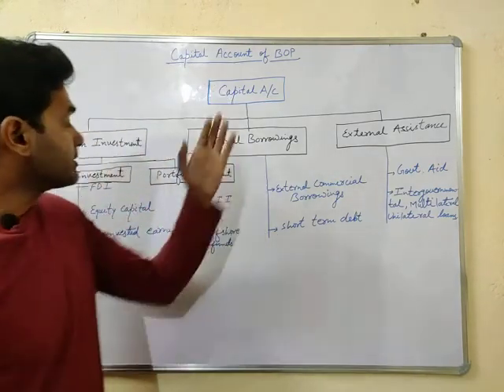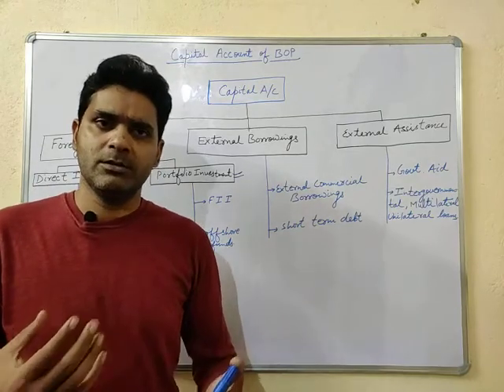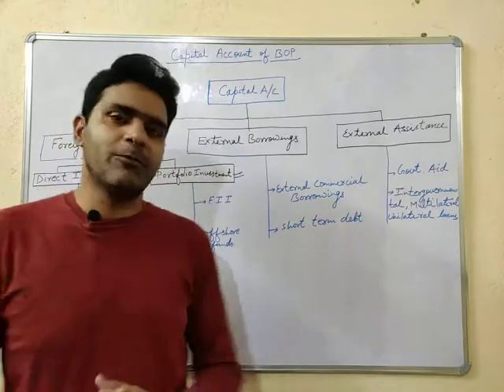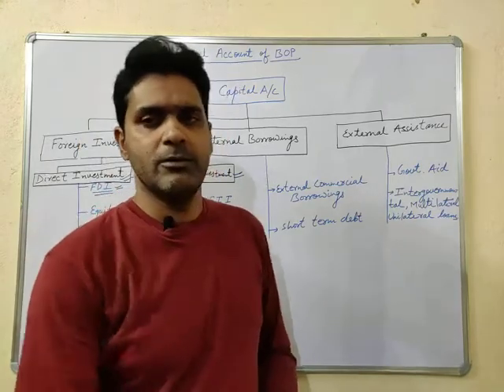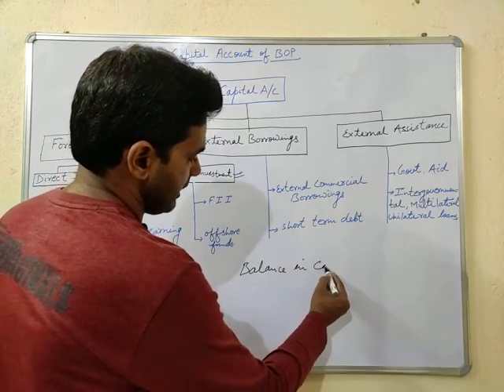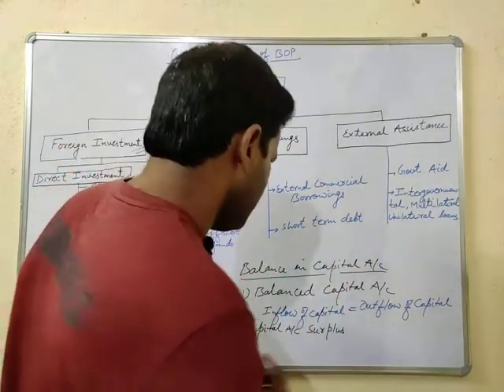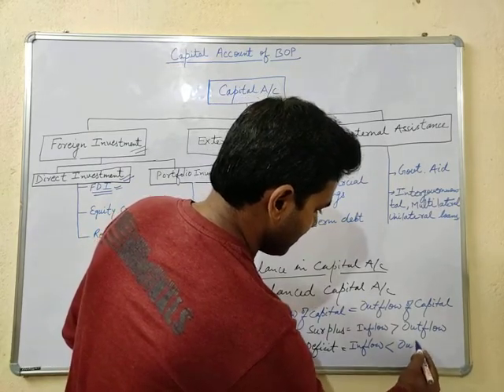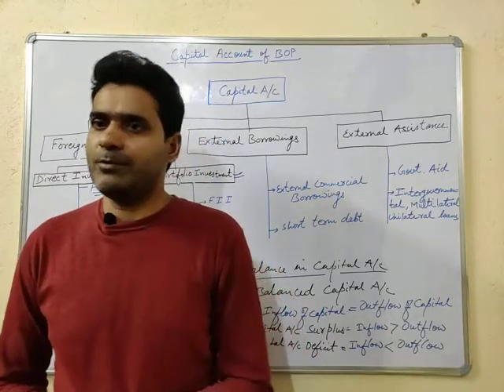Balance of payments - 3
Capital Account and it's components